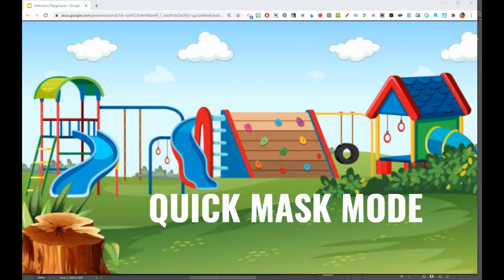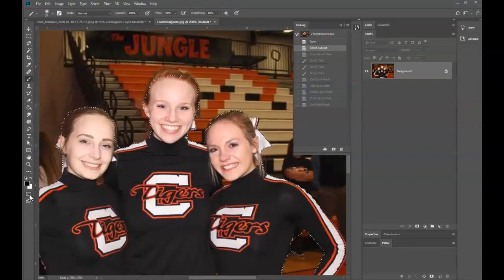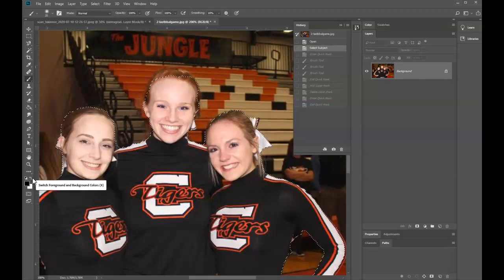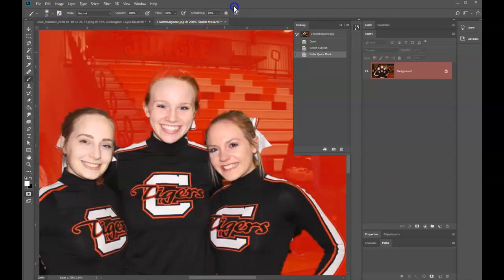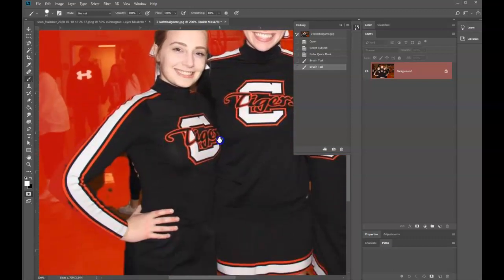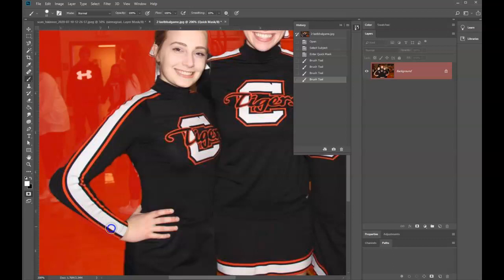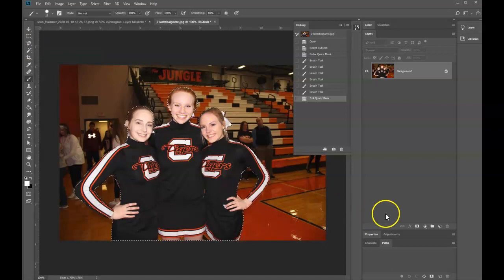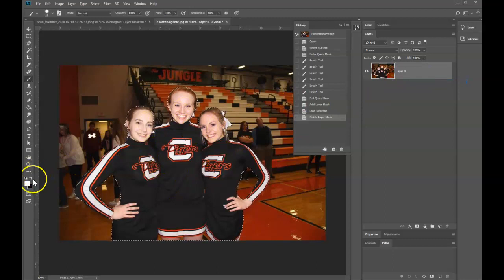PS20: Quick Mask Mode Review